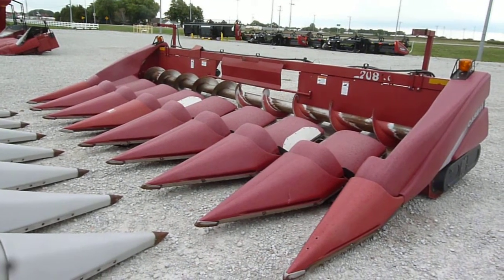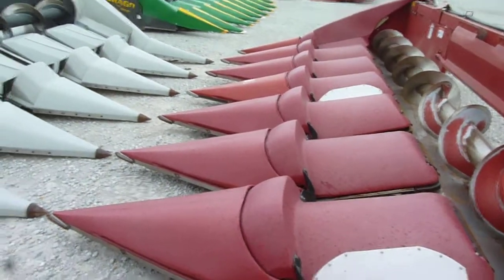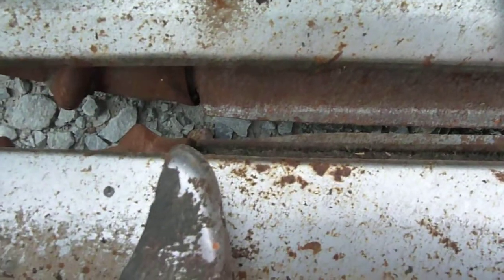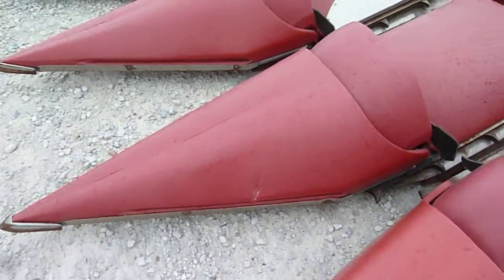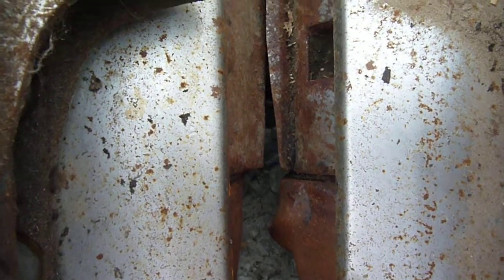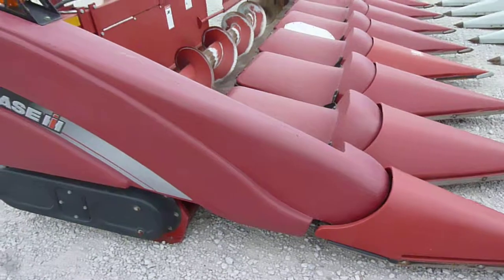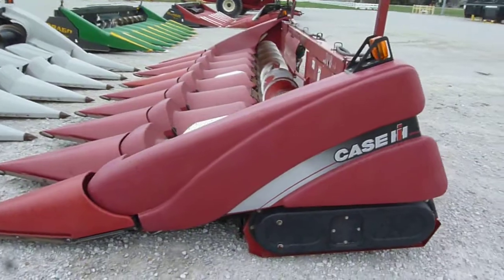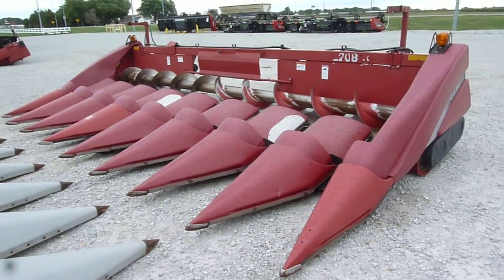2007 Case IH 2208-30'' For Sale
For Sale Used 2007 Case IH 2208-30'' Header-Corn On Yard serial# CBJ032211 stock# 2187420
21500.00 USD
Titan Machinery 1660 South Baltimore Rd Hastings Nebraska USA 68901
• 8R30'', Updated To Fit New Combines But Have Parts To Change It Back To Fit Older Combines, Hyd Deck Plates-Good, Gathering Chains-Fair, Sprockets-Good, Stalk Roll Knives-Some Showing Wear At Front Edge, Eagle Beaks-Good, Poly-A Little Faded-Some Stainless Steel-Overall Good, Auger-Good, New Center Auger Trough, AHHC & Lateral Tilt Sensors, UpTime Inspection & Reconditioning Completed, HSHE01.
• Stock #: 2187420
• Category: For Sale On Yard
• Class: Used
• Available: Immediately
• Make: Case IH
• Model: 2208-30''
• Year: 2007
• Serial#: CBJ032211
• Notes: 8R30'', Updated To Fit New Combines But Have Parts To Change It Back To Fit Older Combines, Hyd Deck Plates-Good, Gathering Chains-Fair, Sprockets-Good, Stalk Roll Knives-Some Showing Wear At Front Edge, Eagle Beaks-Good, Poly-A Little Faded-Some Stainless Steel-Overall Good, Auger-Good, New Center Auger Trough, AHHC & Lateral Tilt Sensors, UpTime Inspection & Reconditioning Completed, HSHE01